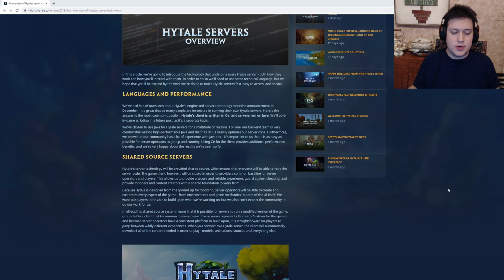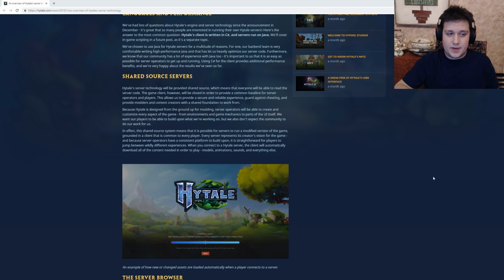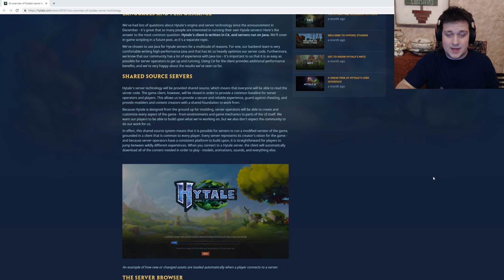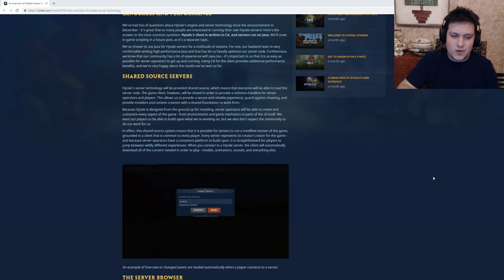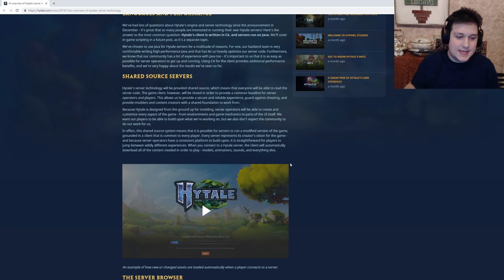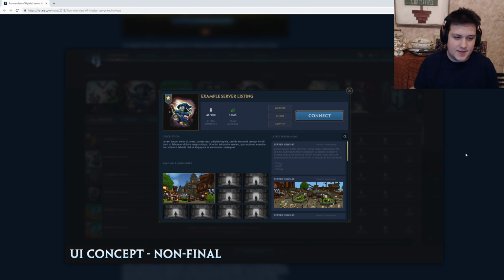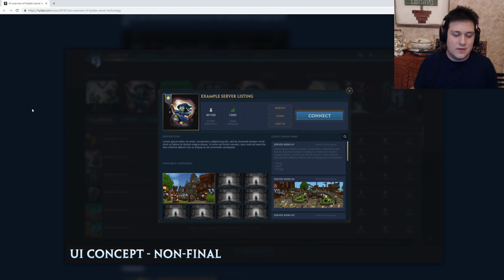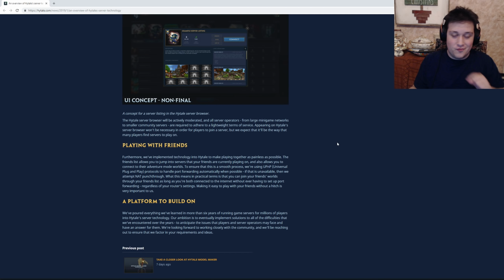Hytale's Server System Will Be Even Better Than Anyone Thought...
Now this is epic